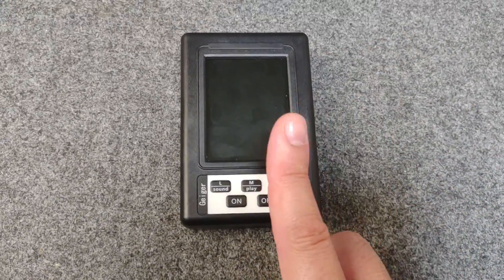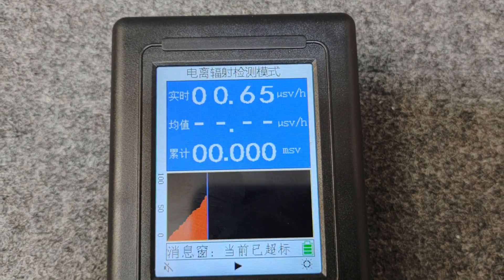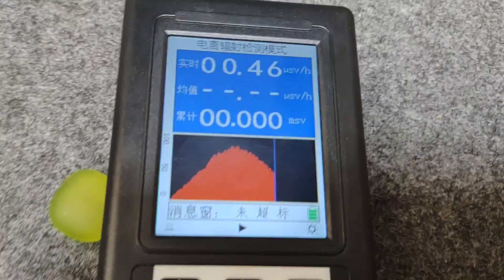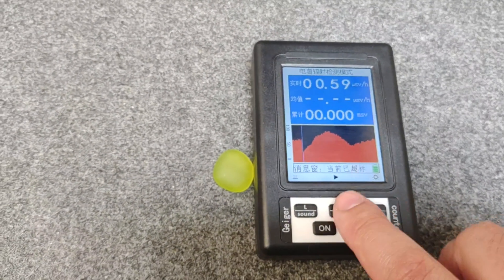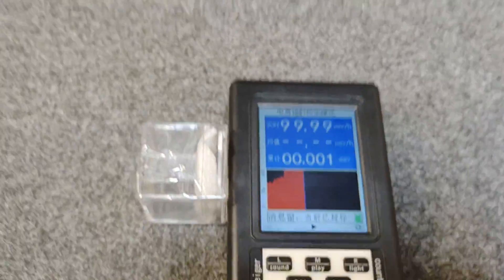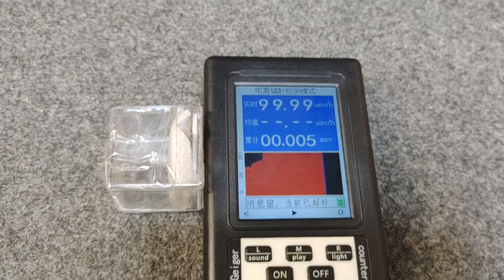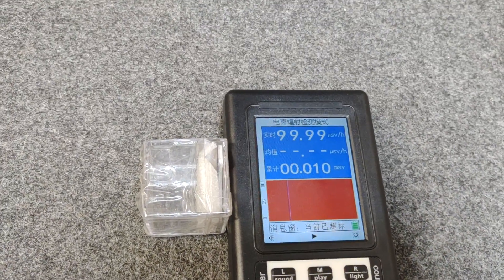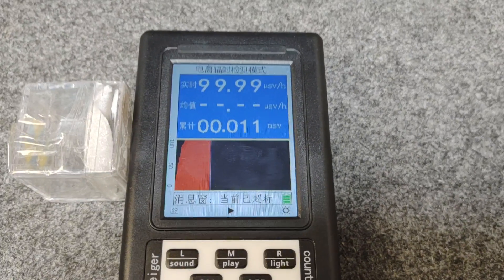Chinese BR-9B Geiger Counter quick review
Chinese BR-9B Geiger Counter quick review, I managed to get the sound working on it after this video by hitting it.